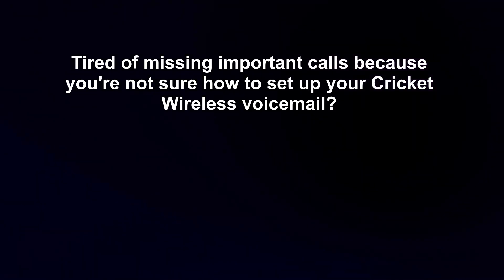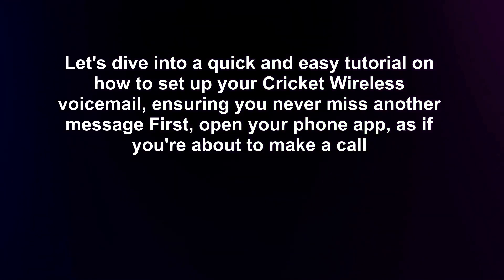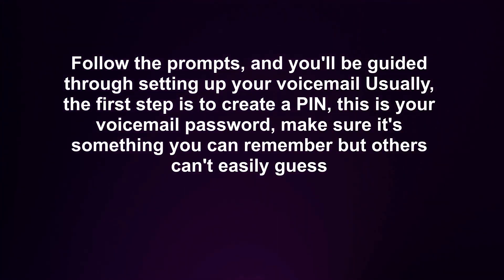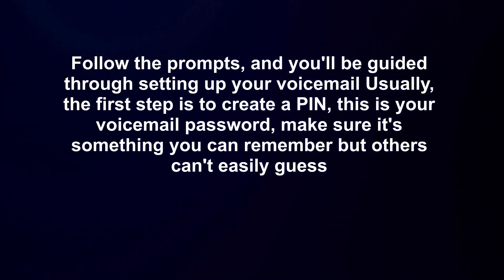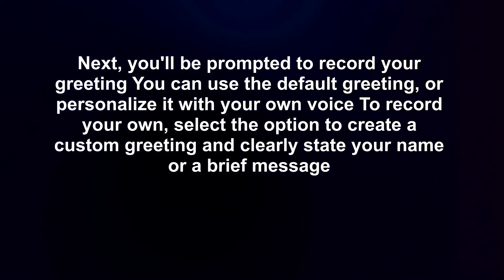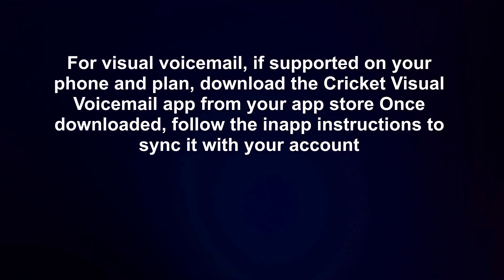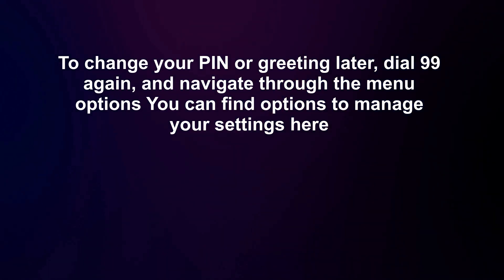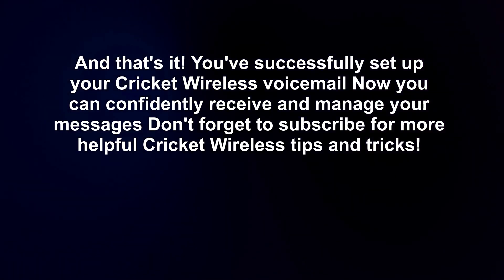How to Set Up Voicemail In Cricket Wireless - UPDATED!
How to Set Up Voicemail In Cricket Wireless, is a comprehensive guide that walks you through the simple steps to activate and personalize your voicemail on your Cricket Wireless device. Learn how to access your voicemail settings, create a unique greeting, and manage your messages effectively. This tutorial covers everything from the initial setup to troubleshooting common issues, ensuring you never miss an important call. Perfect for new Cricket Wireless users or those looking to optimize their voicemail experience, it provides clear, concise instructions for a seamless setup. Explore techniques to change your PIN, customize notification settings, and set up visual voicemail if available. Keep up with missed calls effortlessly by following this easy-to-understand guide, which enhances your communication management.

00:00 Intro
00:08 Dialing Voicemail Setup
00:14 Setting up your PIN
00:21 Recording your Greeting
00:28 Visual Voicemail App
00:34 Changing PIN or Greeting

I love create beginner-friendly tutorials on a variety of topics, including business strategies, project management, software guides, social media tips, and gaming walkthroughs. Our mission is to deliver clear, concise, and practical information that helps you develop new skills, boost productivity, and stay ahead in the digital world.

Whether you're looking for detailed software tutorials, business growth strategies, social media tips, or immersive gaming guides, we've got you covered.